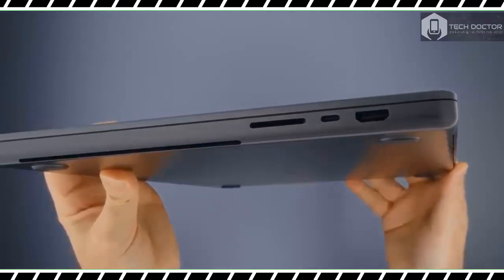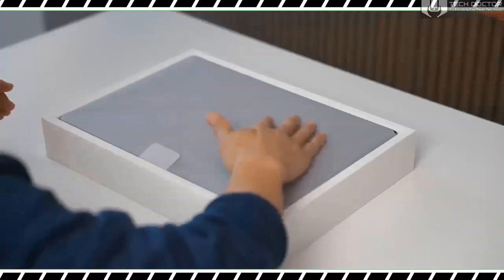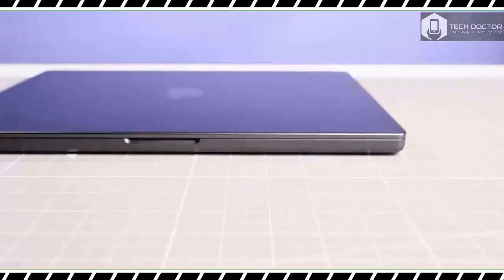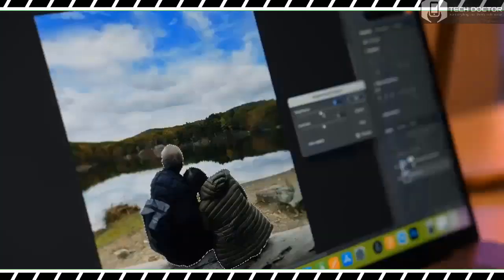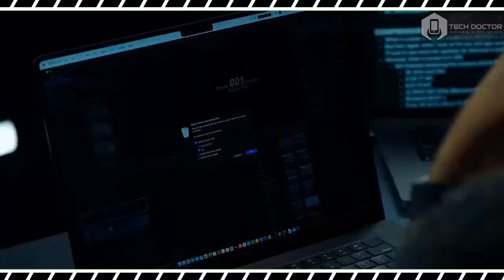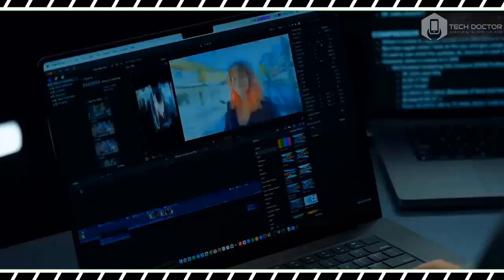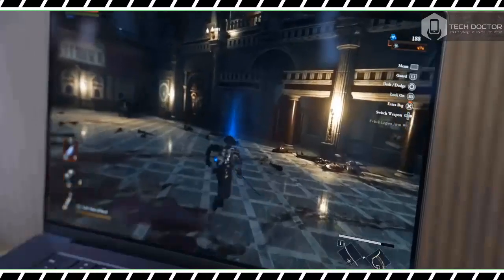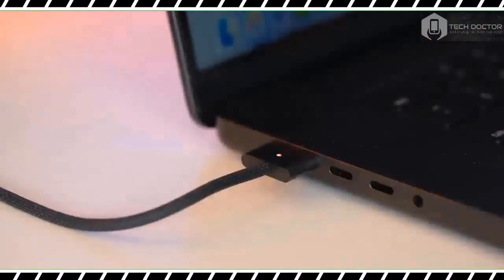M3 Max MacBook Pro Review - Putting Power Back in Apple's Laptop!